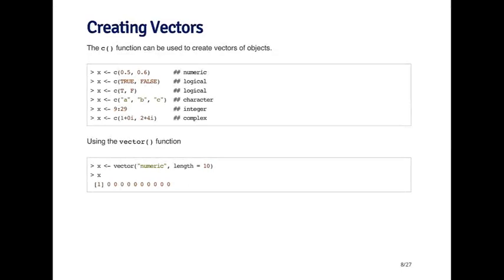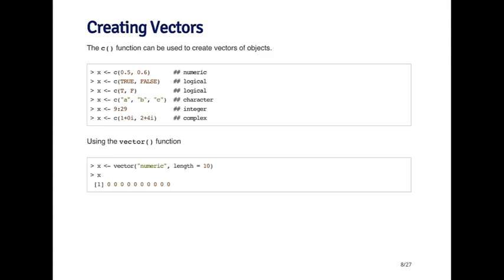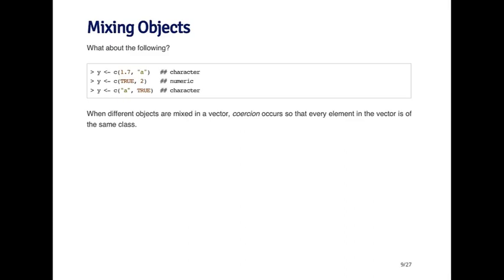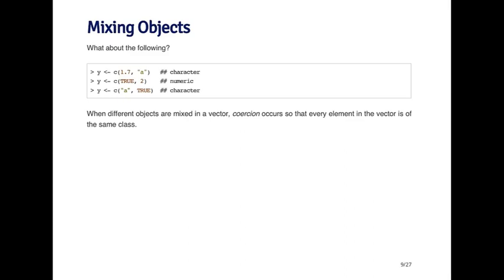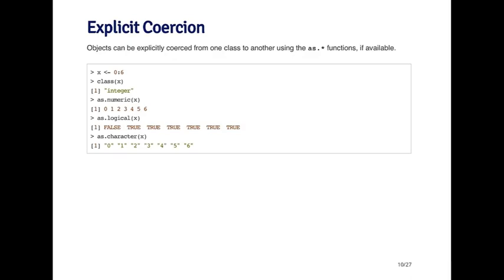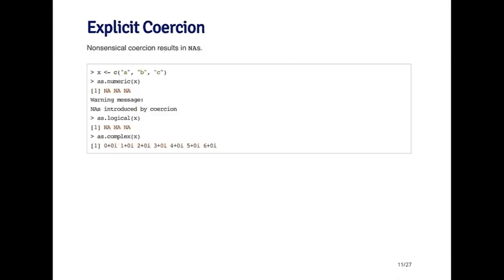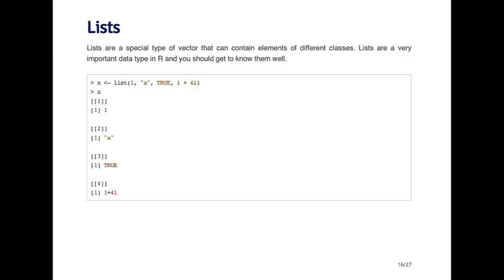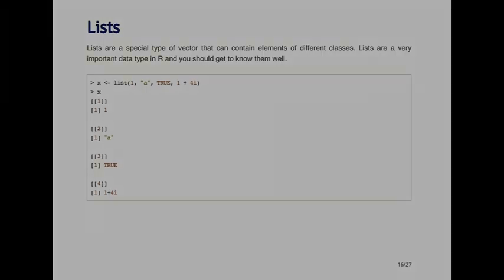Data Types Vectors and Lists